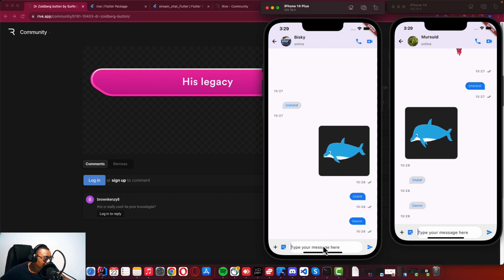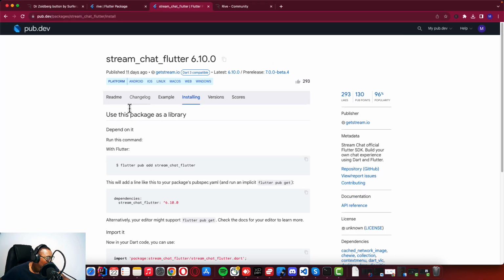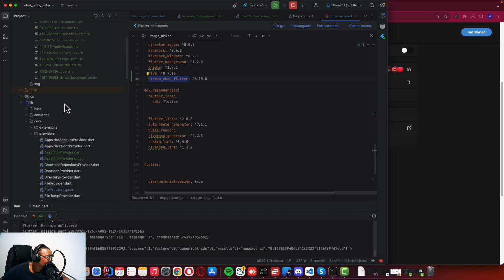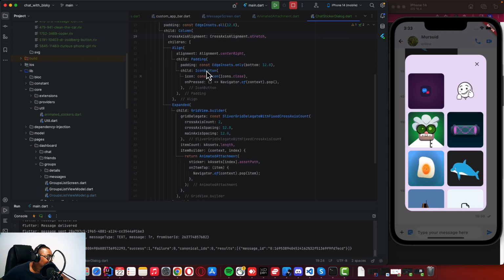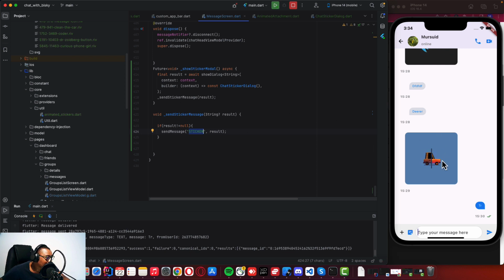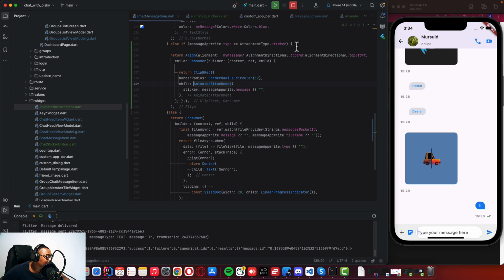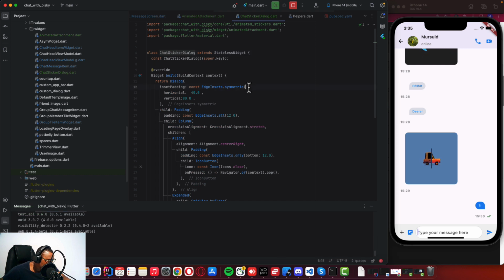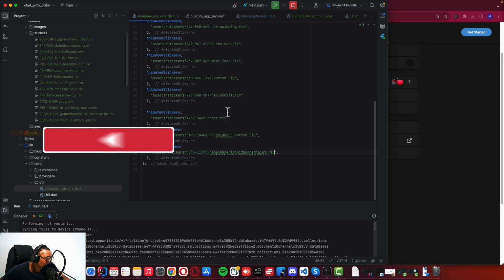32. 📱 Boost User Engagement with Stunning Chat Stickers in Flutter using Rive Dependency! 🚪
Boost User Engagement with Stunning Chat Stickers in Flutter using Rive Dependency!
Learn how to level up your Flutter chat app with chat stickers! In this tutorial, we'll dive into using the Rive dependency to add expressive chat stickers to your Flutter messaging application. Whether you're building a social messaging platform or just want to make your chats more fun, this step-by-step guide has got you covered.

📋 Topics Covered:

Integrating the Rive dependency
Creating and importing chat sticker animations
Implementing chat sticker sending functionality

Customizing and enhancing the chat sticker experience
👨‍💻 Follow along with our easy-to-follow code examples and practical demonstrations to master the art of sending chat stickers in your Flutter app. Impress your users with dynamic and interactive stickers that bring your conversations to life.